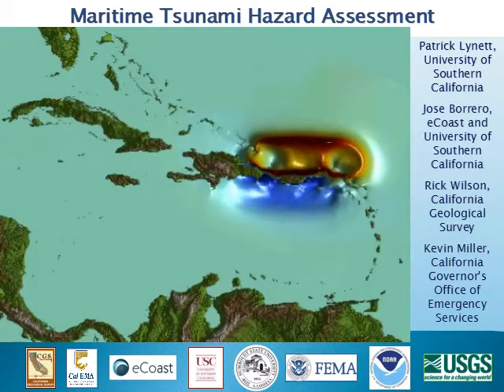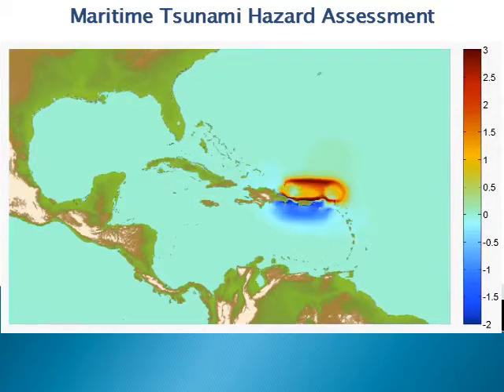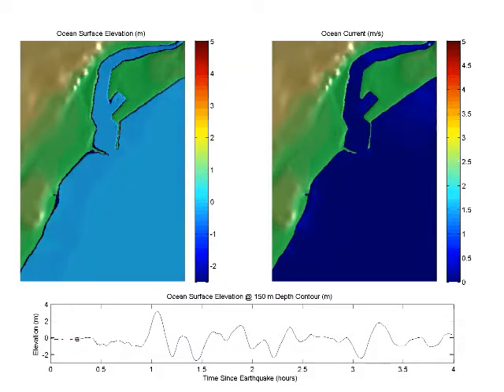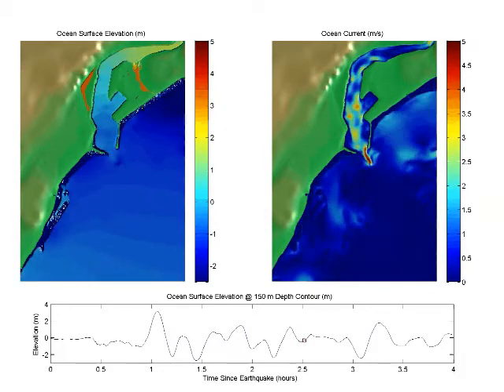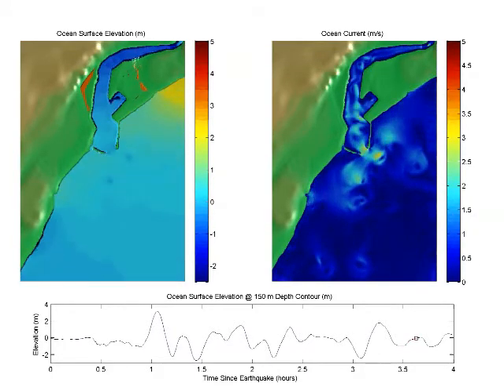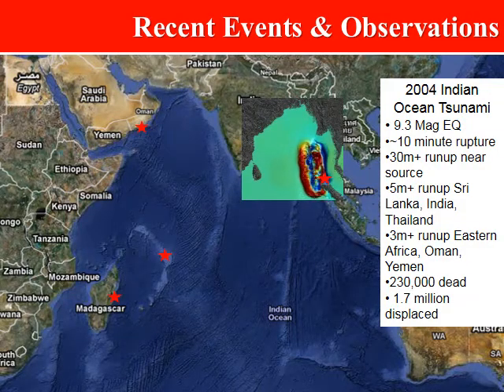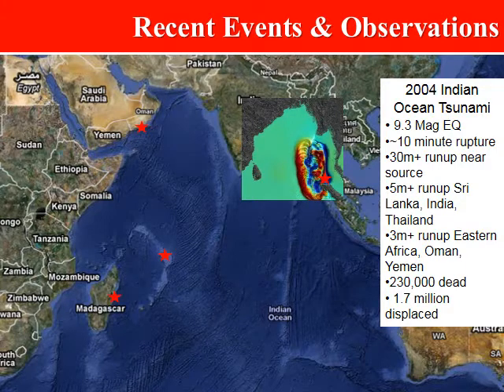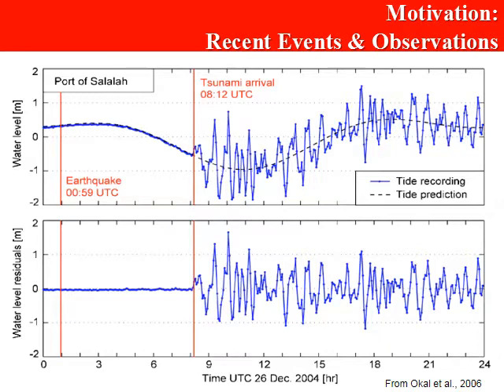Presentation on Tsunami Effects in Ports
This is a presentation prepared for a maritime security conference in the Dominican Republic, and so there is a focus on a couple ports near Santo Domingo.  Information about the conference organizers can be found